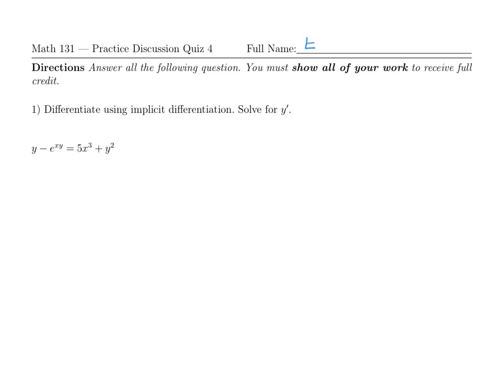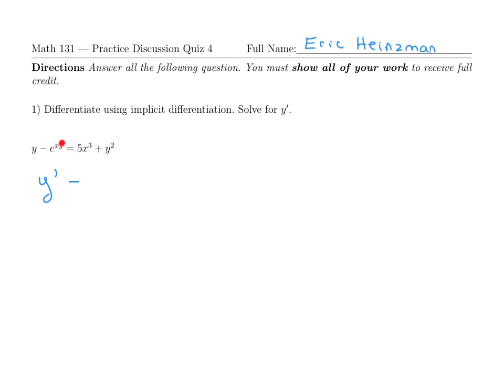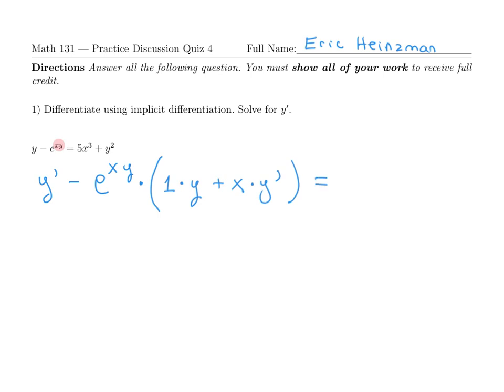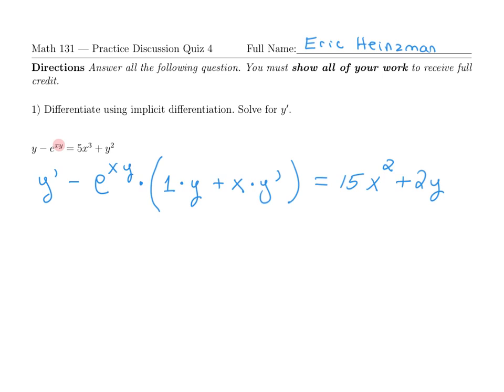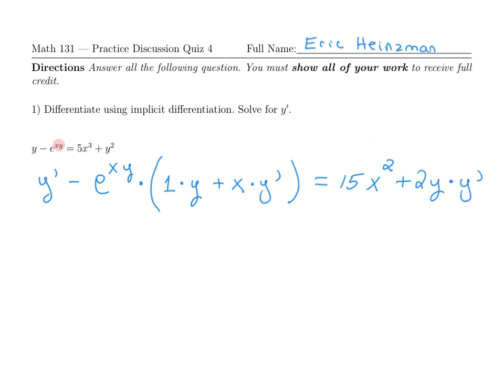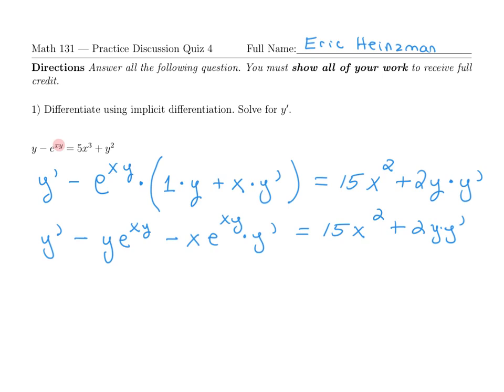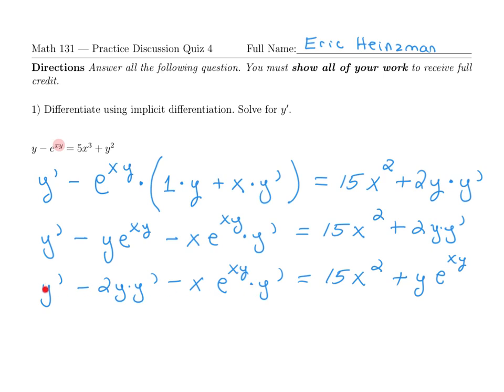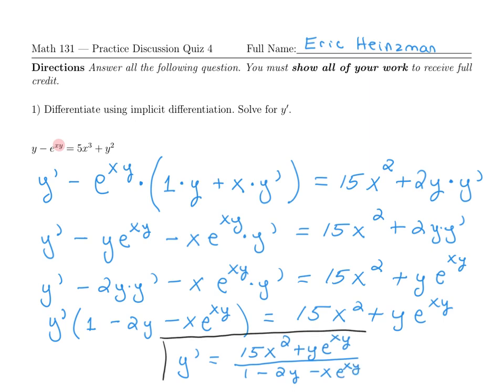Math 131 Practice Discussion Quiz 4